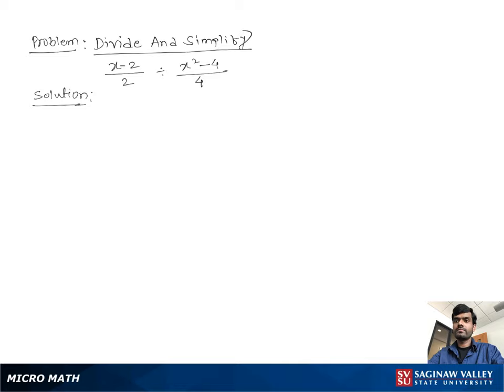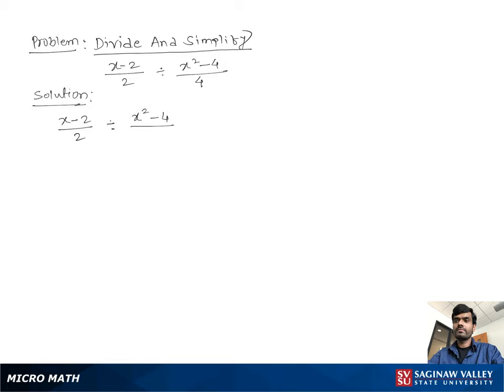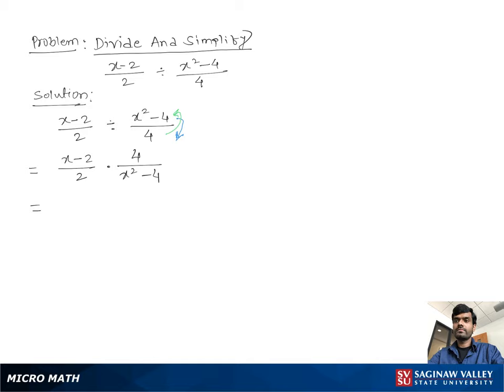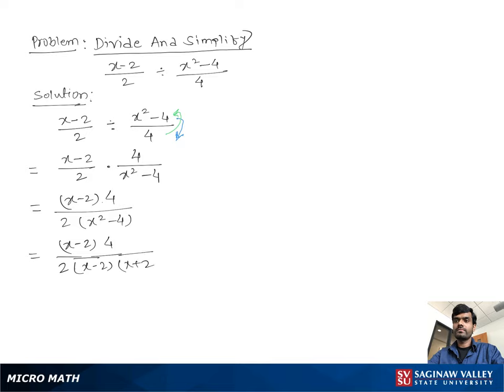Rational Expressions: Divide (x - 2)/2 ÷ (x^2 - 4)/4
Satrudhan from SVSU Micro Math helps you divide rational expressions and simplify if possible.  A rational expression is a fraction of polynomials.  To divide fractions, we rewrite division as multiplication by the reciprocal.

Problem: Divide (x - 2)/2 ÷ (x^2 - 4)/4